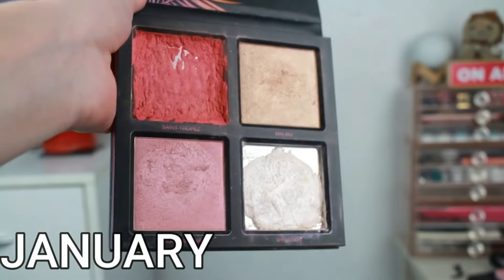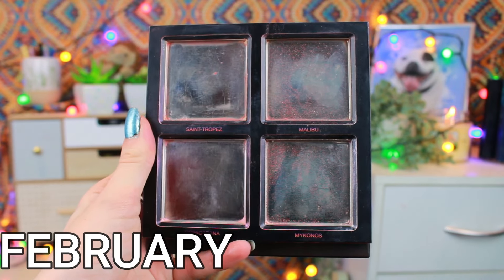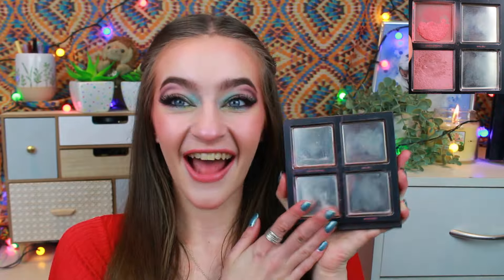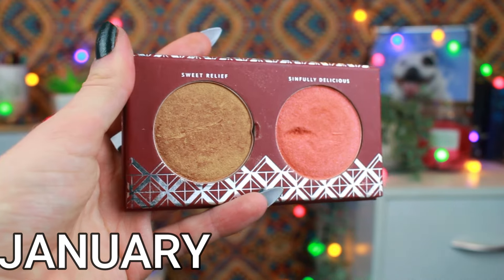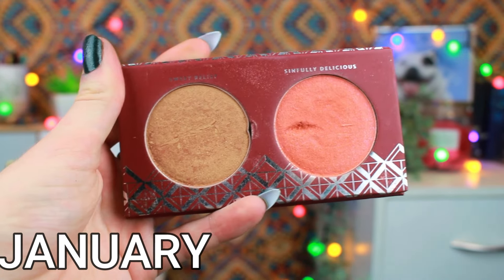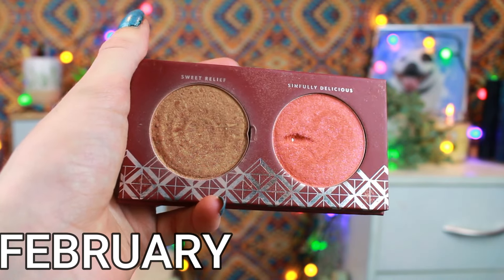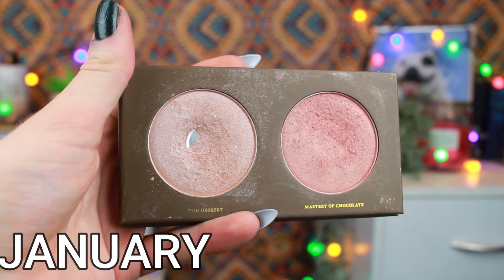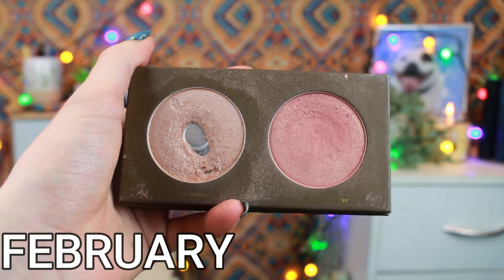PAN THAT FACE PALETTE 2024 #1!!! (the huda palette is FINISHED!!!!)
I never thought I'd see the day where the Huda Summer Solstice face palette was COMPLETED!!! I'm completely over the moon to say the least! This has really made my stress levels plummet, along with the amazing progress in the 2 Zoeva palettes after only 1 month!!

Concealer - Kiko Active Concealer
(DISCONTINUED)

*Pressed Powder - Too Faced Born This Way Pressed Powder

Bronzer - Zoeva Spice Of Life Palette
(DISCONTINUED)

Blush - Pan That Face Palette (Franken Product)

Highlight - Zoeva Cocoa Blend Face Palette
(DISCONTINUED)

Eyeshadow - Pan Those Eyeshadow shades